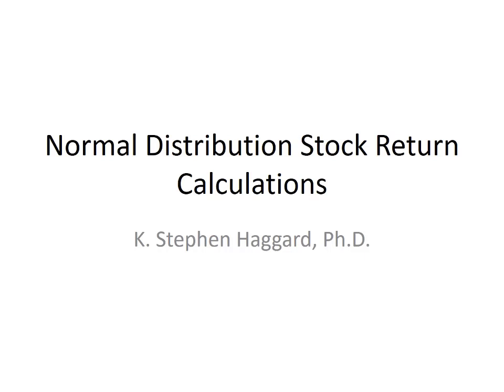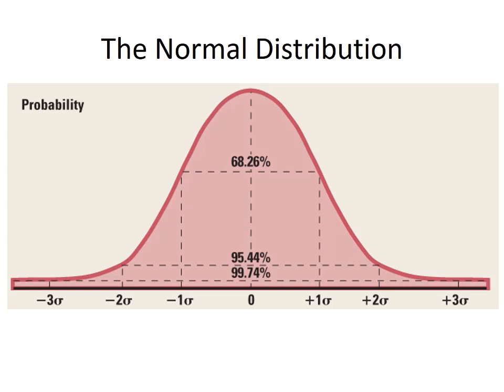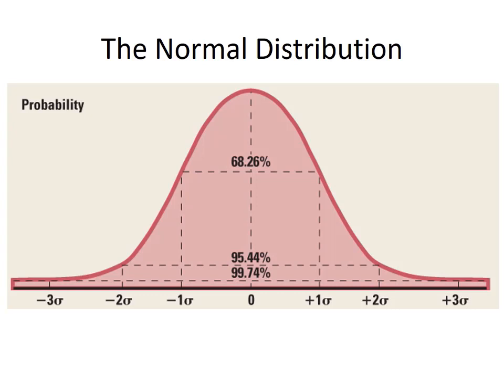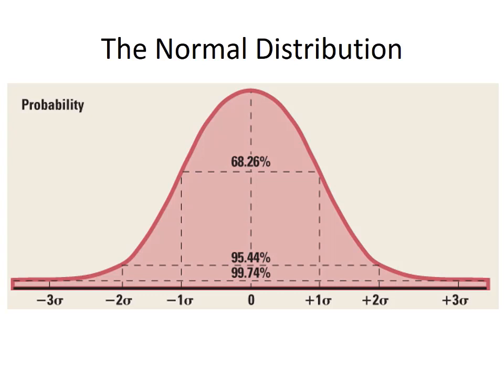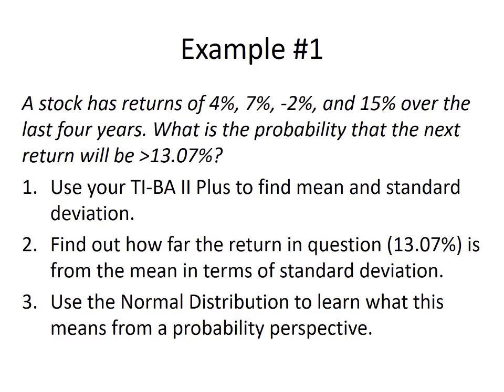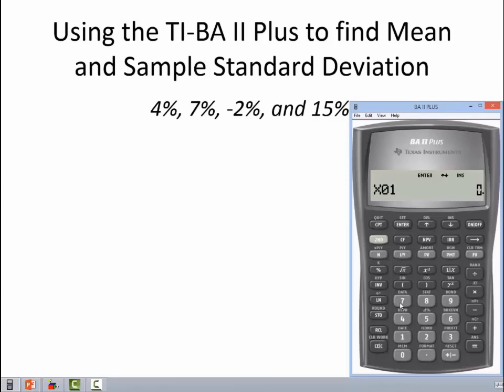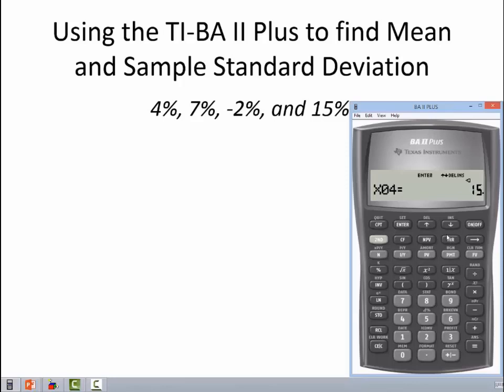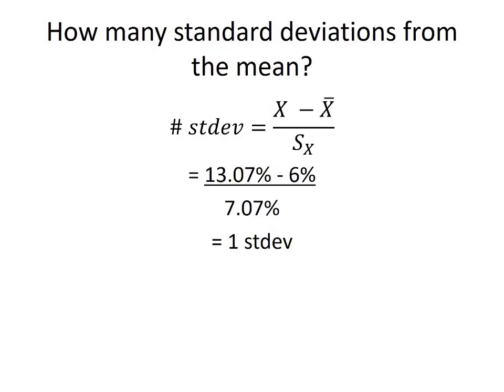Normal Distribution Stock Return Calculations 2 0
This video describes how to calculate mean and standard deviation using the TI-BA II Plus financial calculator, then to use that information along with the normal distribution to determine probabilities of ranges of stock returns.

This video is an update of with improved audio